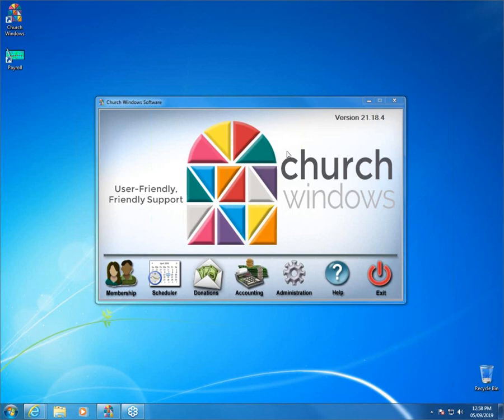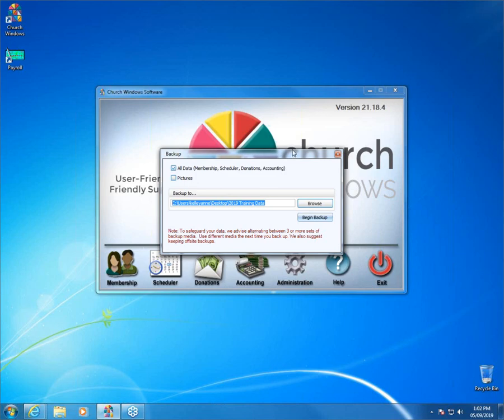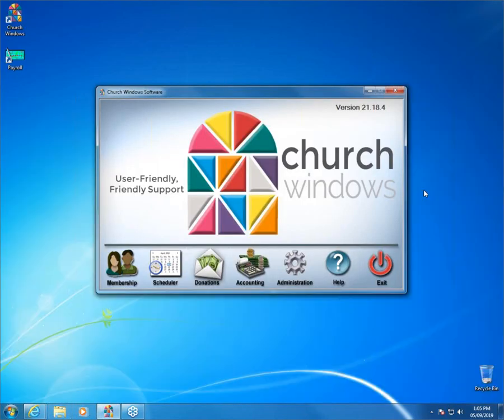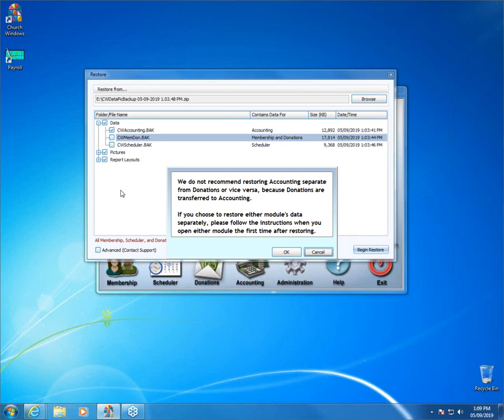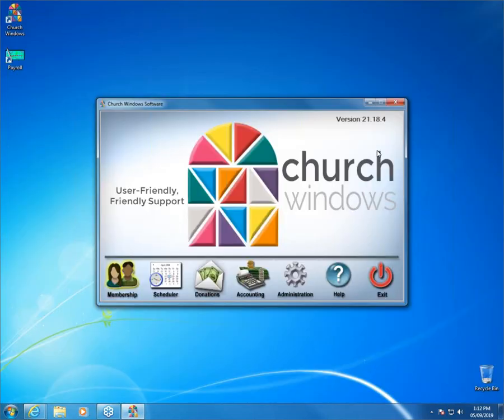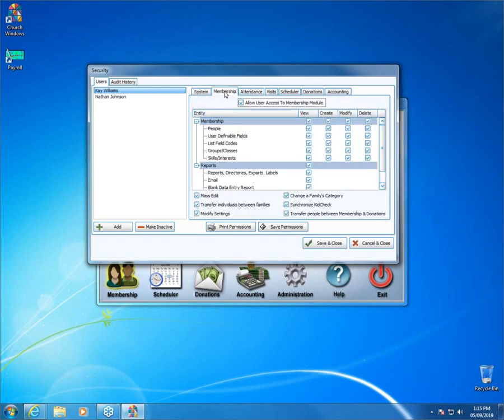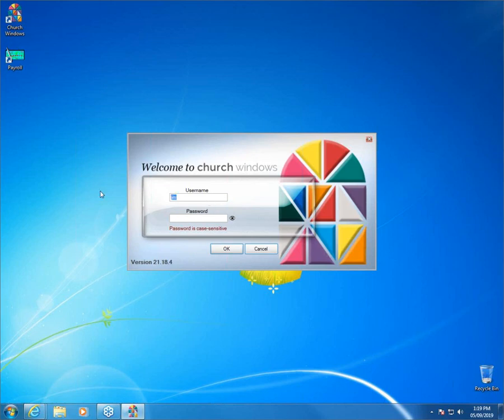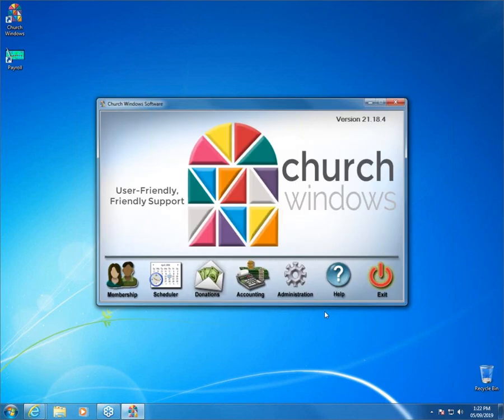Church Windows System: Backup & Security (v20 & Newer)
Data Backups and Security Setup and Maintenance.